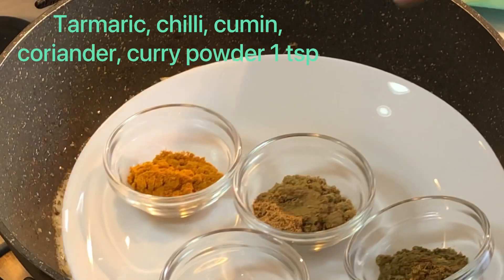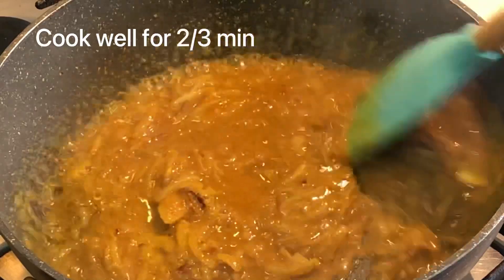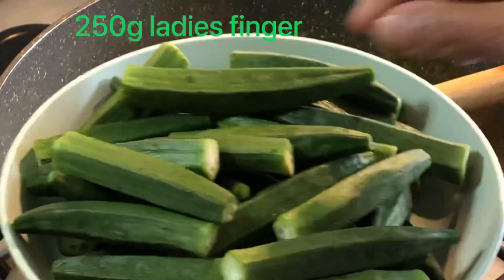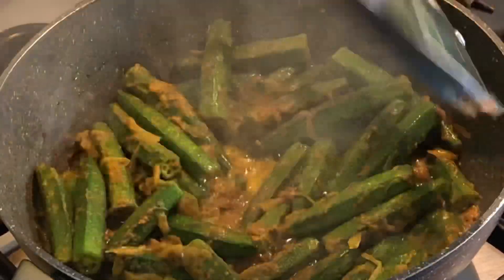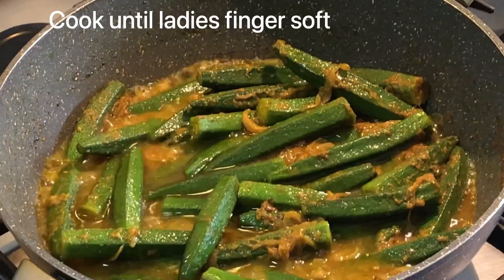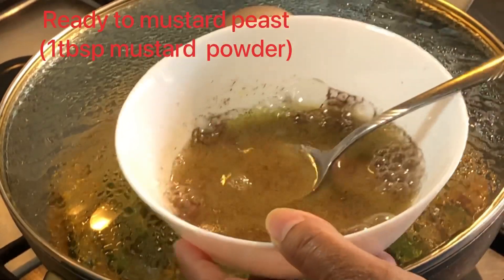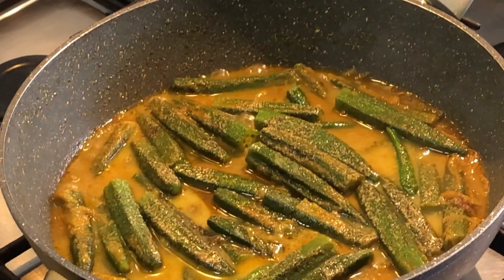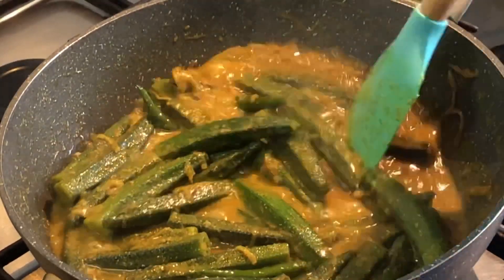Mustard with ladies finger! সরিষা বাঁটা দিয়ে ঢেড়স রান্না!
উপকরণ :
ঢেড়স :                ২৫০ গ্রাম
তেল :                  ২/৩ টেবিল চামচ
পেঁয়াজ কুঁচি :        ১ কাপ
সরিষা বাঁটা :        ১ টেবিল চামচ
হলুদ :                  ১ চা-চামচ
শুকনা মরিচ গুড়া : ১ চা-চামচ
জিরা গুড়া :            ১ চা-চামচ
ধনিয়া গুড়া :          ১ চা-চামচ
কারি পাউডার :       ১ চা-চামচ
কাঁচা মরিচ  :           ৪/৫ টি

প্রস্তুত প্রনালী : তেল দিয়ে গরম হলে পেঁয়াচ দিয়ে সামান্য ভেঁজে একে একে সব সমলা দিয়ে কষিয়ে নিতে হবে। এরপর ঢেড়স ভালো করে ধুঁয়ে দুই মাথা কেঁটে নিতে হবে। মসলা কষানো হয়ে গেলে ঢেড়স দিয়ে খুব ভালো করে কষিয়ে কষিয়ে রান্না করতে হবে। ঢেড়স সেদ্ধ হয়ে গেলে সরিষা বাঁটা দিয়ে আরো কিছুক্ষন রান্না করতে হবে। পানি বা ঝোল শুকিয়ে গেলে নামিয়ে নিতে হবে।

গরম গরম ভাত কিংম্বা গরম পোলাও এর সংঙ্গে পরিবেশন করুন মজাদার সরিষা ঢেড়স!!!

Materials  :
Ladies finger :      250 grams
Oil :                        2/3 tablespoon
Onion chopped :  1 cup
Mustered peast :    1 tbsp
Green chilli :          4/5 ps

Preparation method : When it is heated with oil, it should be slightly folded with a fork and all the ingredients should be put in the oli one by one. Then you have to wash the ladies finger well and cut off the two sides. Once the spices have been added, you have to cook the ladies finger very well and before end put the mustard peast. When the water comes little then take it down.

Serve with hot rice or hot polao. Funny mustard with ladies finger !!!